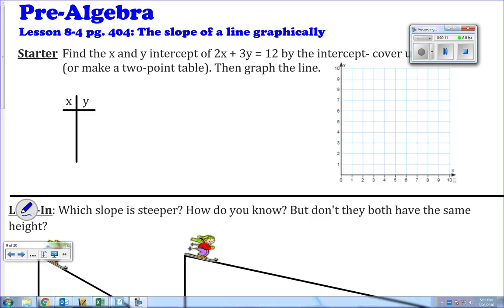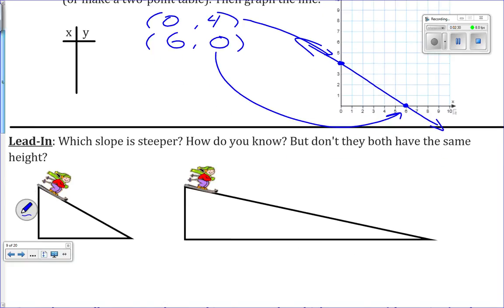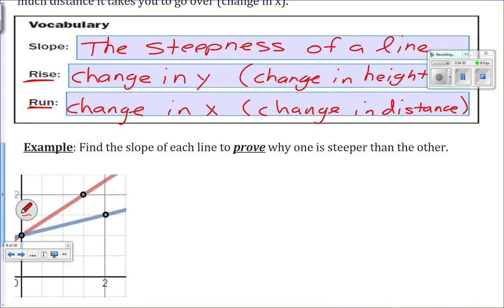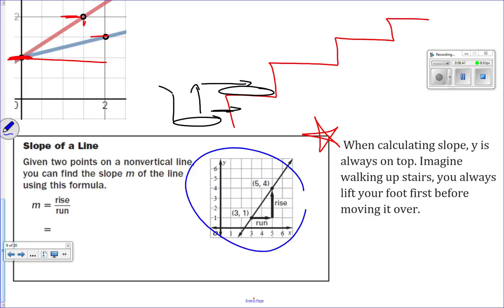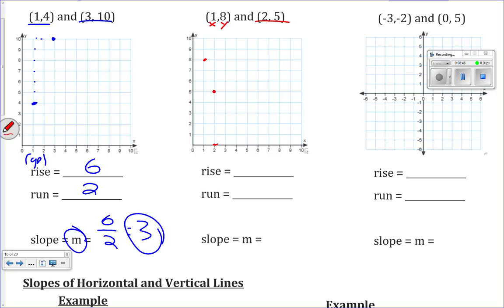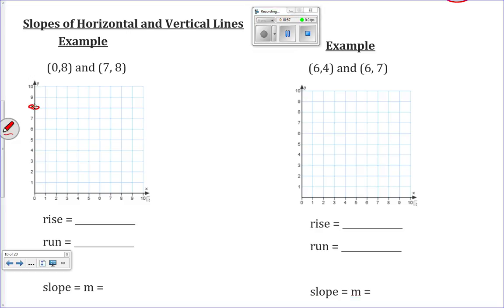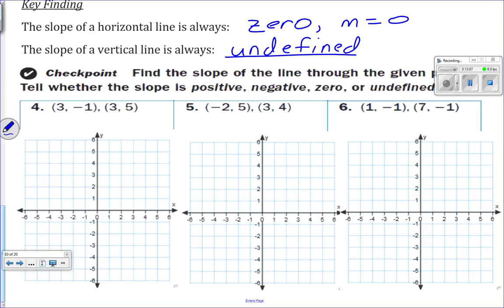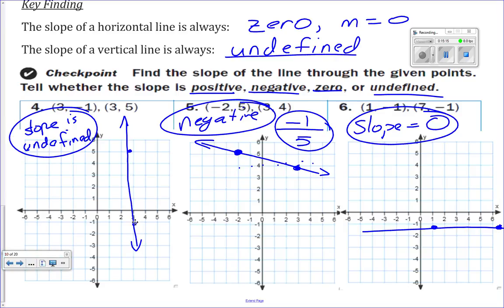Pre Algebra Tuesday 4 5 16